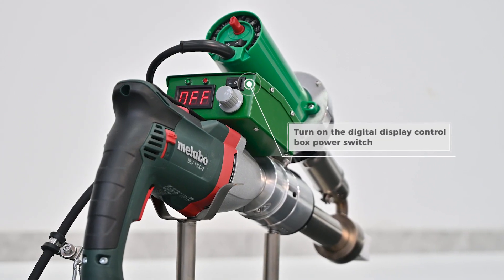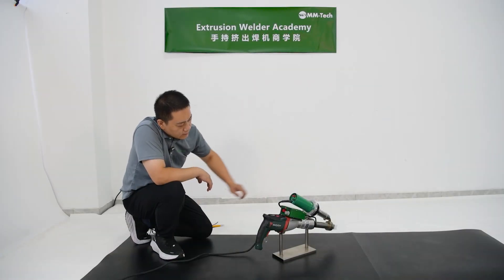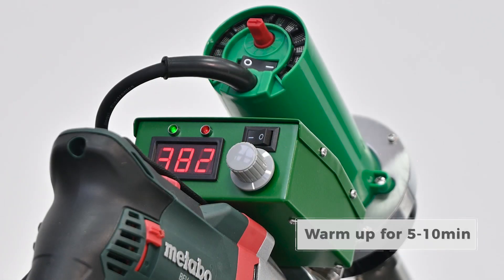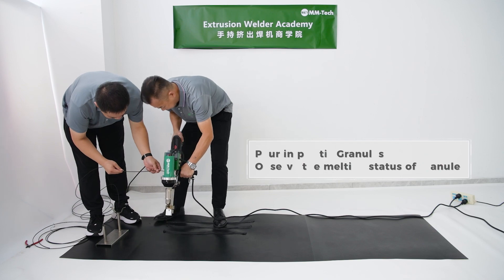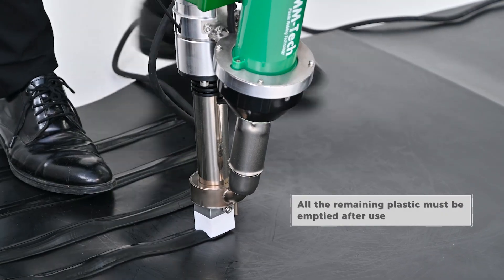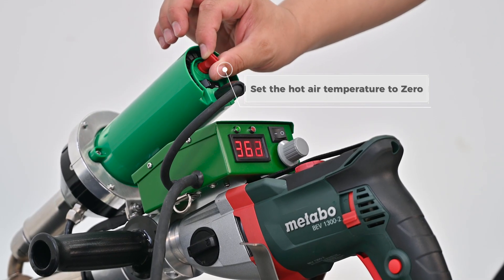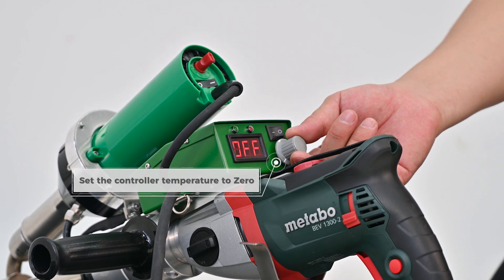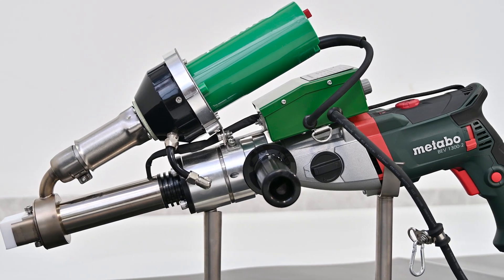Cómo operar la extrusora SWT-NS610A?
Es un vídeo que ilustra muy bien todo el proceso de soldadura.